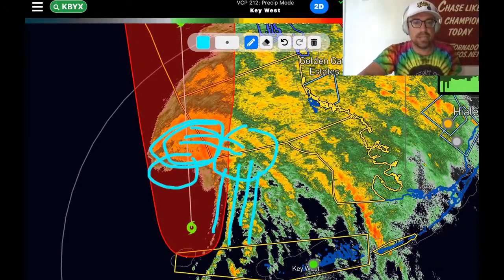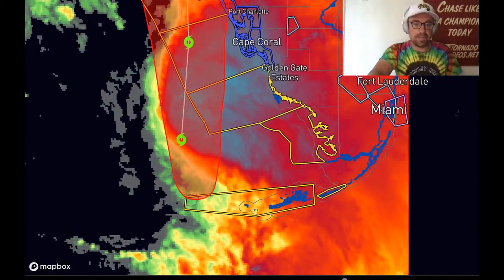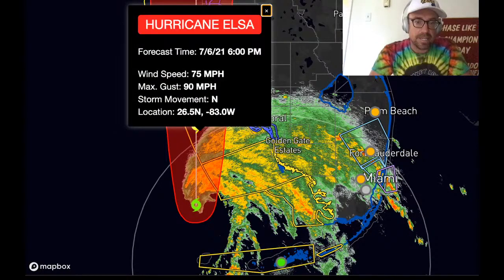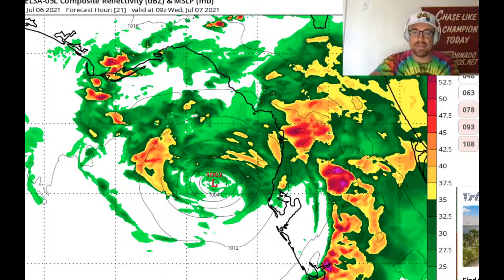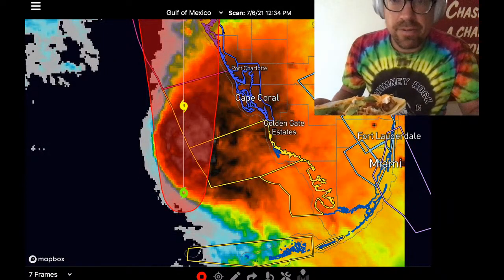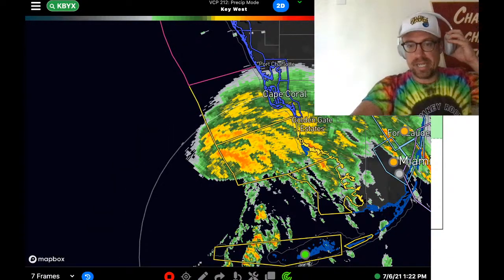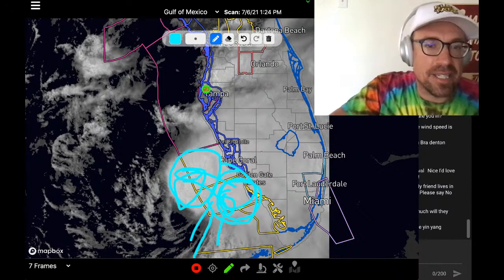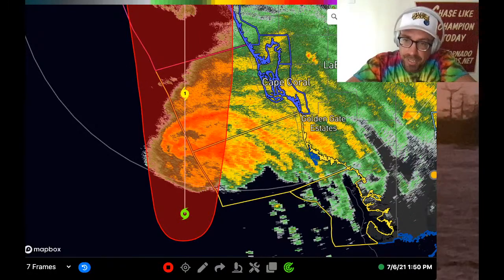NEW LIVE update on strengthening Tropical Storm Elsa could be nearing hurricane strength!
Live update on Tropical Storm Elsa with NOAA hurricane hunter aircraft showing near 1000 mb surface pressure at the center which is a drop of 7 mb and shows strengthening. A tornado warning has also been issued for Labell FL along the edge of the stratiform rain shield. I will continue to provide live updates as Tropical Storm Elsa continues to organize.